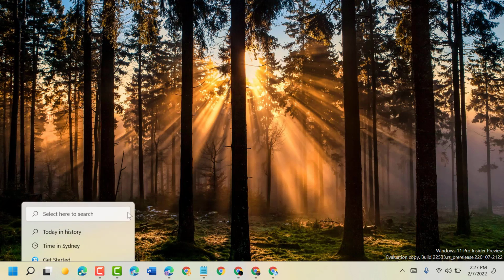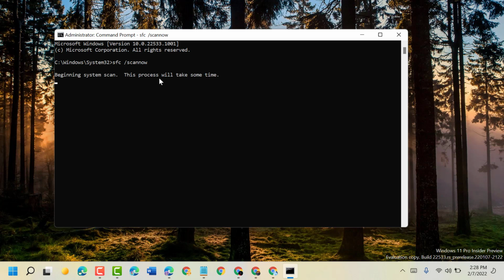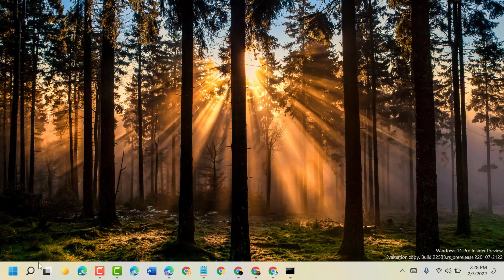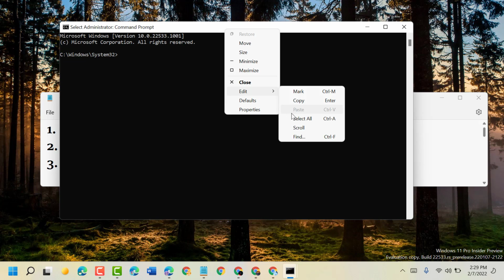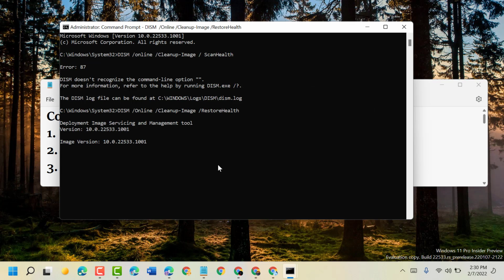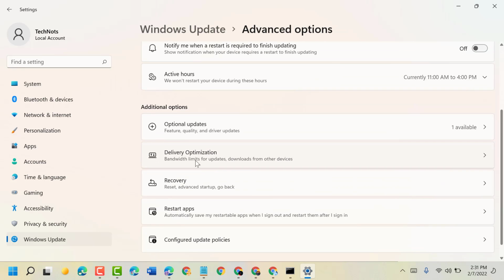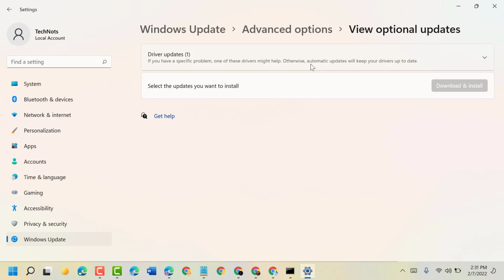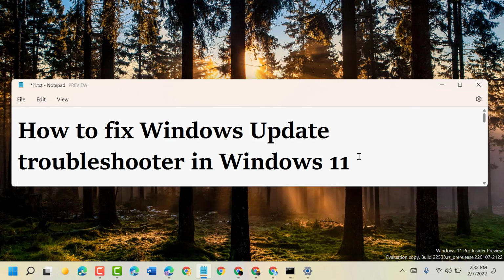How to fix Windows Update troubleshooter in Windows 11